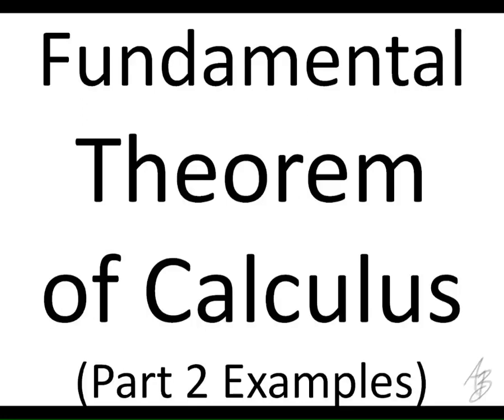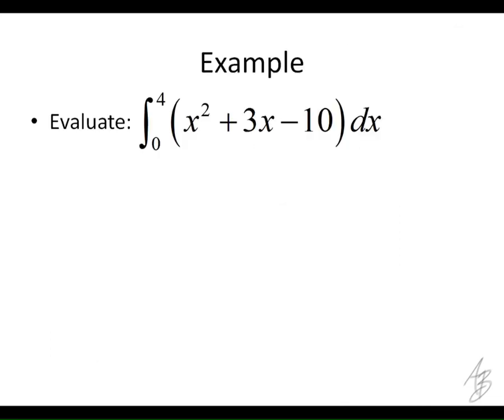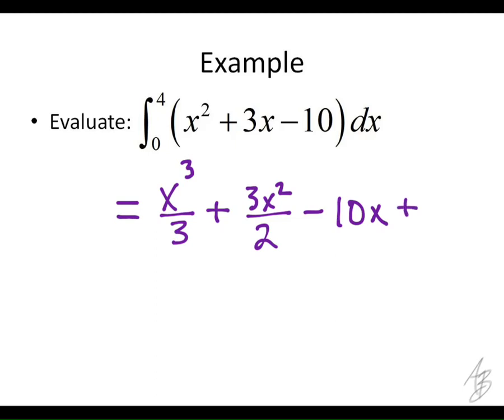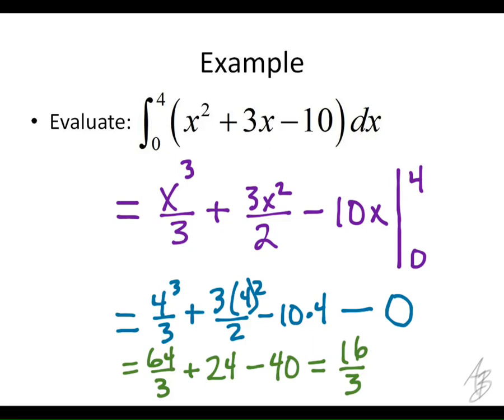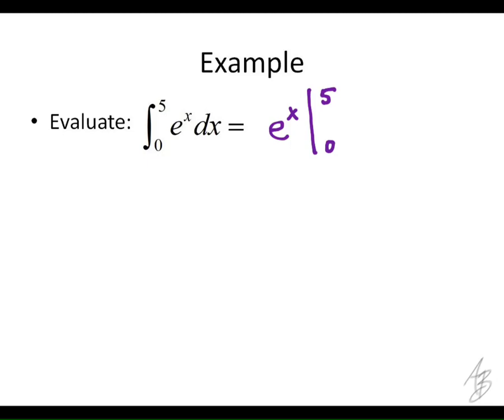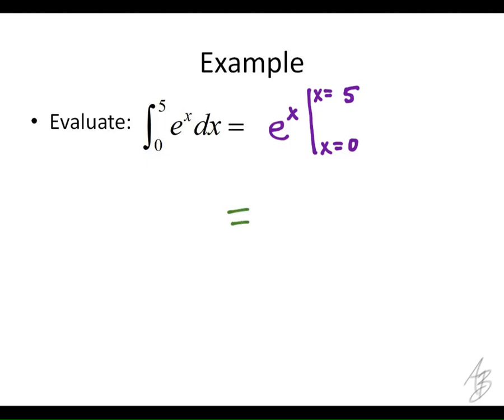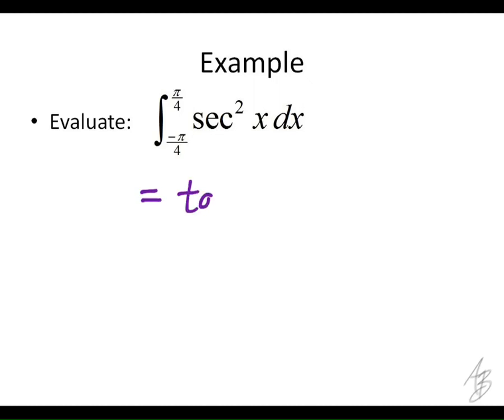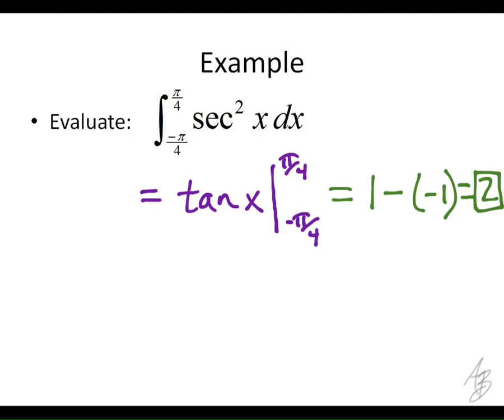45: Fundamental Theorem of Calculus Part 2 Examples